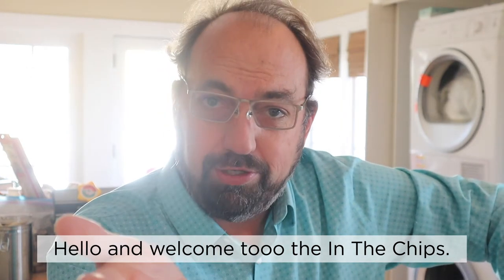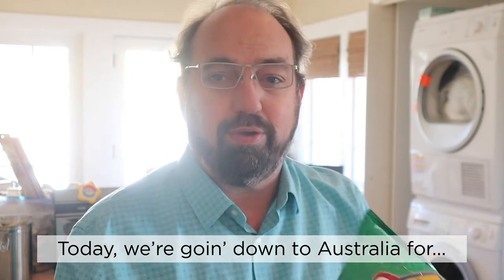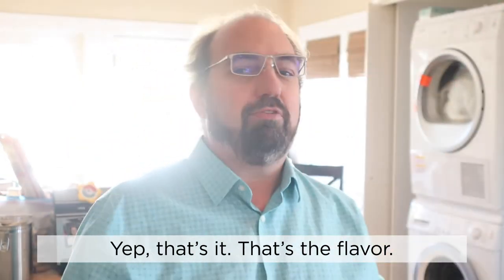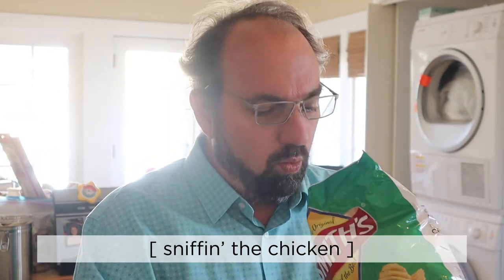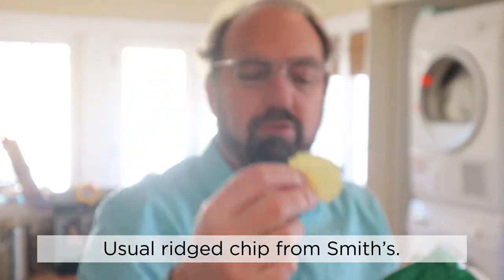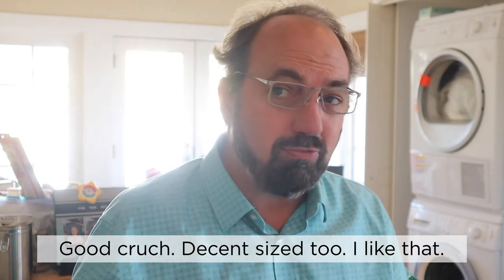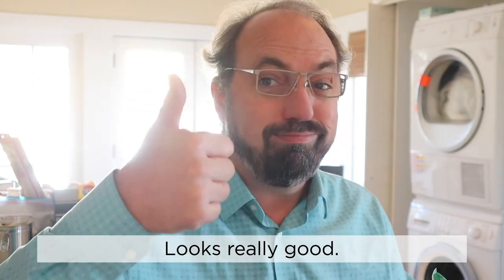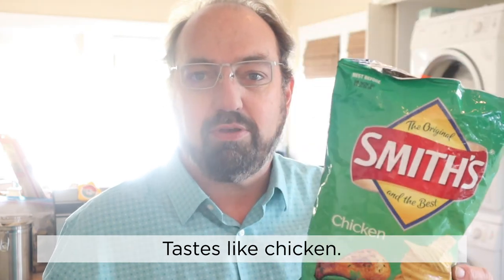🇦🇺 Smith’s Chicken potato chips on In The Chips with Barry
Congratulations, you’ve made it to the mid-point of the workweek. It’s all downhill from here…wait, that’s a good thing, isn’t it? Anywho, today I am trying Smith’s Chicken flavored potato chips from Australia sent up by the good folks at TreatsFromOz.com (go check em out and buy some stuff - not a paid endorsement). Funny thing about these chicken-flavored chips is that there is no chicken in them. Hmm…